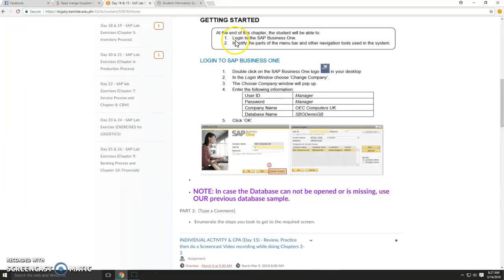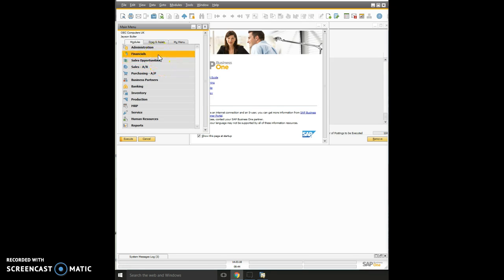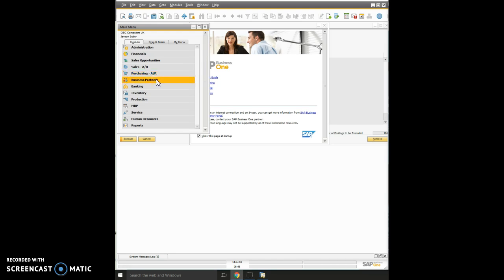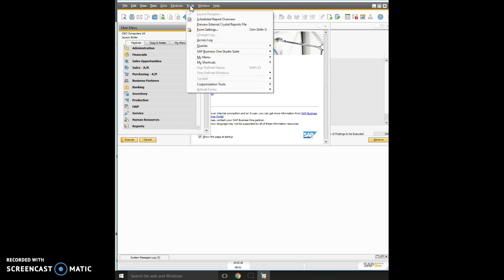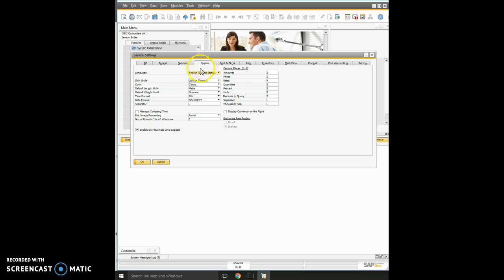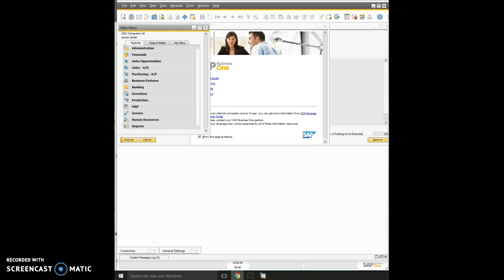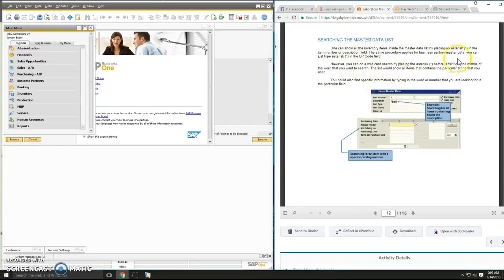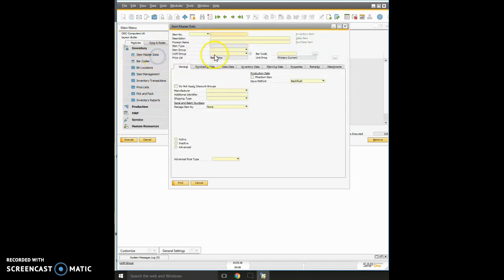SAP B1 Exercise Chapter 2 & 3 MatthewSumisim